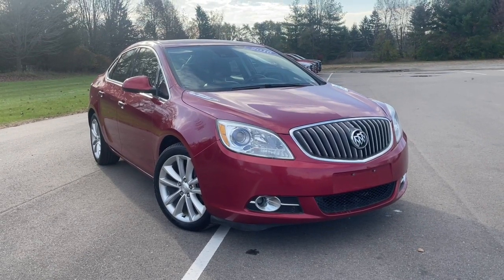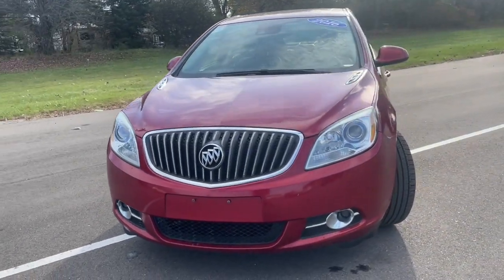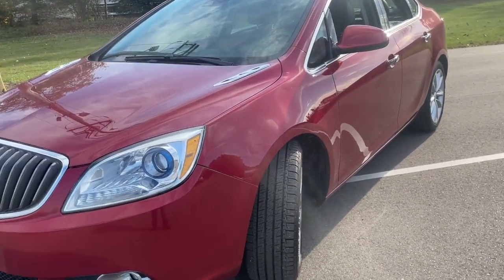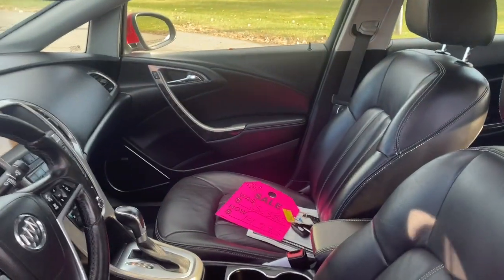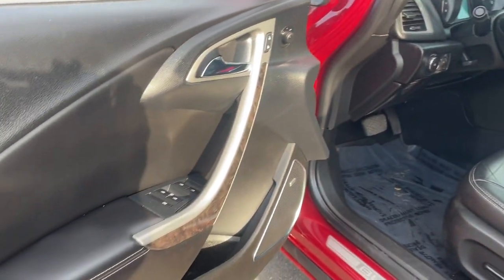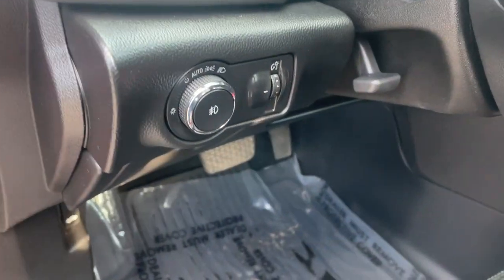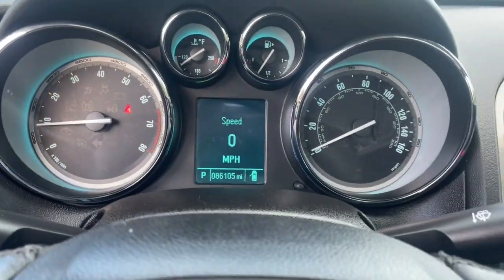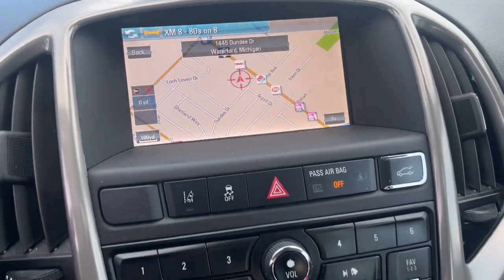2016 Buick Verano Waterford, Highland, Novi, Bloomfield Hills, Troy 364677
Crystal Red Tintcoat Used 2016 Buick Verano Leather Group available in 5825 Highland Rd., Waterford, Michigan at Lunghamer Buick GMC. Servicing the Waterford, Highland, Novi, Bloomfield Hills, Troy, MI area.

2016 Buick Verano Leather Group - Stock#: 364677

2016 Buick Verano Leather Group GOOD TIRES REAR BACK UP CAMERA LEATHER GOOD BRAKES RECENT TRADE IN Verano Leather Group 4D Sedan ECOTEC 2.4L I4 SIDI DOHC VVT 6-Speed Automatic Electronic with Overdrive FWD Crystal Red Tintcoat Ebony w/Premium Grade Leather Appointed Seat Trim 18 x 8 Multi-Spoke Machined Alloy Wheels 9 Speakers Air Conditioning Alloy wheels AM/FM radio: SiriusXM Appearance Package Audio System Feature Automatic temperature control Bose Premium 9-Speaker Audio System Feature Brake assist CD player Delay-off headlights Driver & Front Passenger Heated Seats Driver 8-Way Power Seat Adjuster Driver Confidence Package Electronic Stability Control Experience Buick Package Exterior Parking Camera Rear Forward Collision Alert Front Bucket Seats Front Center Armrest Front dual zone A/C Front fog lights Front Passenger 8-Way Manual Seat Adjuster Fully automatic headlights Heated Front Bucket Seats Heated front seats Lane Departure Warning System Panic alarm Power driver seat Power steering Power Tilt-Sliding Moonroof w/Sunshade Power windows Preferred Equipment Group 1SL Premium audio system: IntelliLink Premium Grade Leather Appointed Seat Trim Radio data system Radio: AM/FM/SiriusXM Stereo w/MP3 CD Player Rear Cross-Traffic Alert Rear window defroster Remote keyless entry Security system Side Blind Zone Alert SiriusXM Satellite Radio Speed control Split folding rear seat 4-Wheel Disc Brakes ABS brakes Auto-dimming Rear-View mirror Bumpers: body-color Compass Driver door bin Driver vanity mirror Dual front impact airbags Dual front side impact airbags Emergency communication system: OnStar Guidance Four wheel independent suspension Front anti-roll bar Front reading lights Garage door transmitter Heated door mirrors Heated steering wheel Illuminated entry Knee airbag Low tire pressure warning Occupant sensing airbag Outside temperature display Overhead airbag Overhead console Passenger door bin Passenger vanity mirror Power door mirrors Rear anti-roll bar Rear reading lights Rear seat center armrest Rear side impact airbag Steering wheel mounted audio controls Tachometer Telescoping steering wheel Tilt steering wheel Traction control Trip computer Variably intermittent wipers Voltmeter Verano Leather Group 4D Sedan ECOTEC 2.4L I4 SIDI DOHC VVT 6-Speed Automatic Electronic with Overdrive FWD Crystal Red Tintcoat Ebony w/Premium Grade Leather Appointed Seat Trim 18 x 8 Multi-Spoke Machined Alloy Wheels 9 Speakers Air Conditioning Alloy wheels AM/FM radio: SiriusXM Appearance Package Audio System Feature Automatic temperature control Bose Premium 9-Speaker Audio System Feature Brake assist CD player Delay-off headlights Driver & Front Passenger Heated Seats Driver 8-Way Power Seat Adjuster Driver Confidence Package Electronic Stability Control Experience Buick Package Exterior Parking Camera Rear Forward Collision Alert Front Bucket Seats Front Center Armrest Front dual zone A/C Front fog lights Front Passenger 8-Way Manual Seat Adjuster Fully automatic headlights Heated Front Bucket Seats Heated front seats Lane Departure Warning System Panic alarm Power driver seat Power steering Power Tilt-Sliding Moonroof w/Sunshade Power windows Preferred Equipment Group 1SL Premium audio system: IntelliLink Premium Grade Leather Appointed Seat Trim Radio data system Radio: AM/FM/SiriusXM Stereo w/MP3 CD Player Rear Cross-Traffic Alert Rear window defroster Remote keyless entry Security system Side Blind Zone Alert SiriusXM Satellite Radio Speed control Split folding rear seat.brRecent Arrival! Clean CARFAX. JOE KNOWS USED CARS! * CPO APR WELL QUALIFIED BUYERS. 21/32 City/Highway MPG